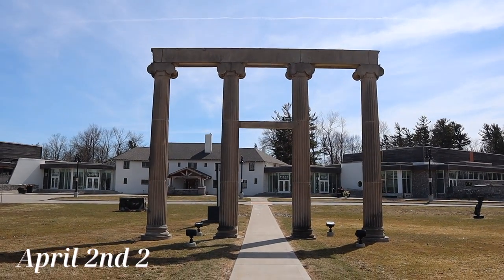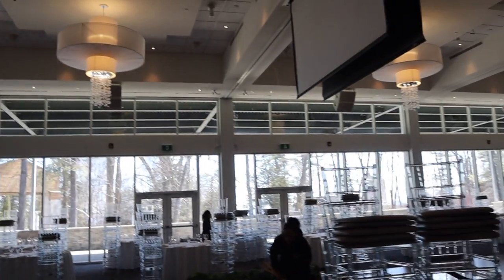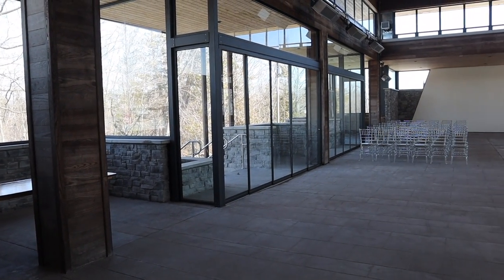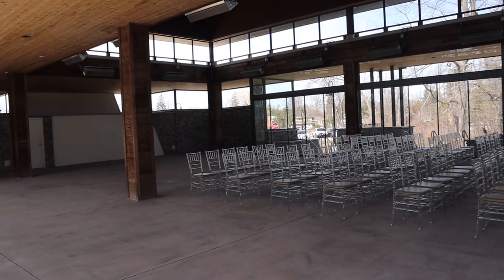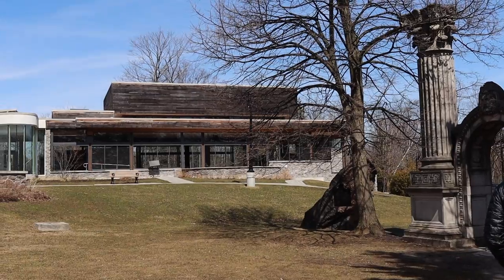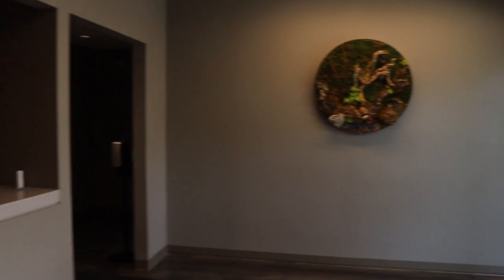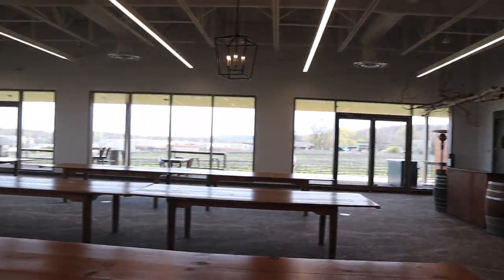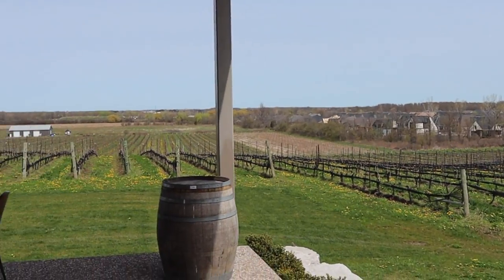Toronto Wedding Venue Search - Modern/Rustic/Outdoor Wedding Venue Tours | Wedding Series Ep. 2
Welcome to Episode 2 of our Wedding Series: Wedding Venue Hunting!! Finding a rustic wedding venue in Toronto, that isn't outrageously expensive & can accommodate a lot of people was SO hard. This was our list of top venues we toured during our Toronto Wedding Venue Search. Videos like these really helped in our search so I knew I had to make one no matter what venue we ended up choosing. Now I did do a mini location reveal in this video, which may not be what you expected but we are so excited about our venue. It Is STUNNING. We really did find our dream wedding venue in the end. Because of my whole family being in Canada and his being in the United States, it was ultimately a very difficult decision. In the end, since I will be moving to North Carolina before the wedding, this made the most sense. However, I'm so glad that we did do our own Toronto Wedding Venue Search to know what was out there before we settled on our pick...

Please note that when I mentioned no "venue fee", there were service fees, and sometime $ minimums you'd have to meet on food to satisfy each venue's requirements. Always as for all the fees up front, as they get you with a lot of little things you wouldn't even have thought of (or seen in their packages).

TIME STAMPS:
00:00-1:35 - Background & Wedding Location Reveal
1:35-5:35 - Guild Inn Estates Tour
5:35-8:25 - Ravine Vineyard Wedding Venue Tour
8:25-12:35 - Madison Greenhouse Event Venue Tour
12:35-17:21 - Kortright Centre for Conservation Tour
17:21-20:30 - Club Roma Garden Pavilion Tour
20:30-24:16 - Holland Marsh Wineries Wedding Venue Tour

RUSTIC VENUES WE DIDN'T TOUR (either price, location, capacity, or availability stood in our way):

GEAR/SOFTWARE I USE:
☞ Canon M50
☞ Macbook Air M2
☞ iPhone 11

There will be no additional charge to you and everything I share is always genuinely used and recommended by me! Thank you for supporting my channel by shopping through any of my links.

Sub-count: 863